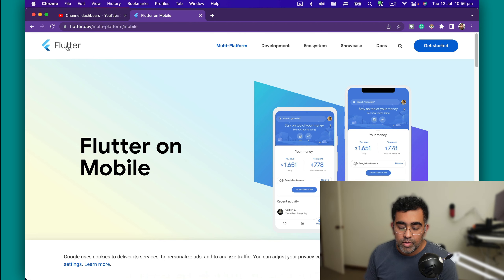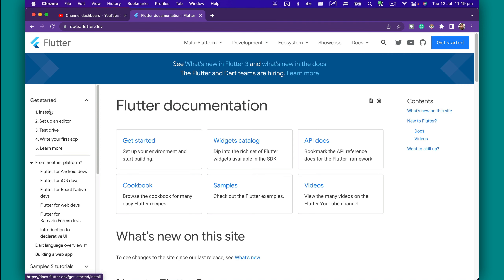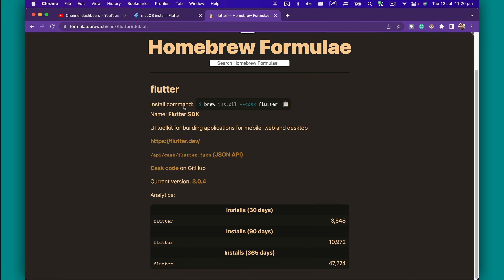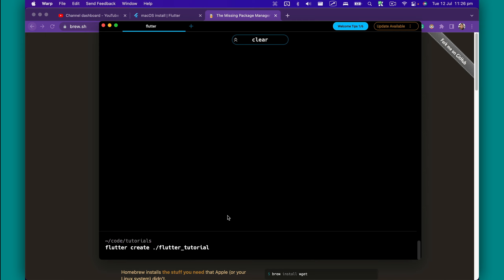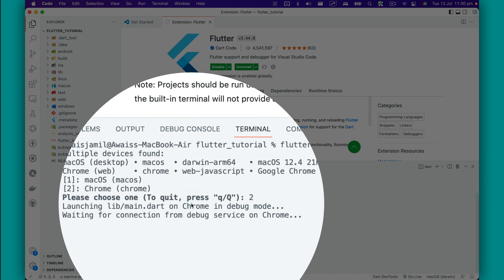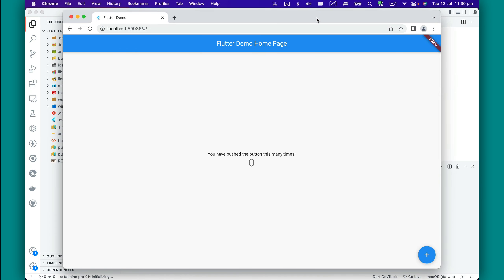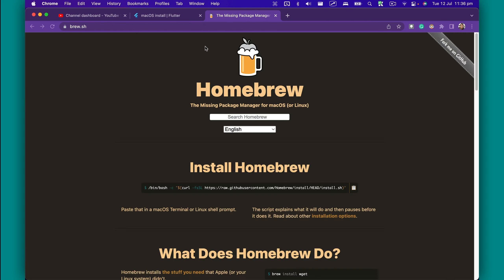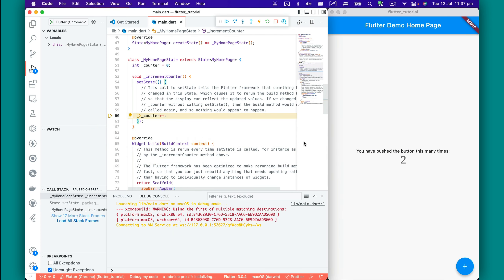Flutter Tutorial Series - Intro and Project setup #01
Flutter Tutorial Series #01

I will teach you how to build cross-platform applications using flutter in this flutter series. We will start by learning the basics of flutter, then move on to advance topics like

- Learn Flutter and Dart from the ground up, step-by-step
- Build engaging native mobile apps for both Android and iOS
- Use features like Google Maps, the device camera, authentication and - much more!
- Learn how to upload images and how to send manual and automated push notifications
- Learn all the basics without stopping: Dive deeply into Flutter & Dart and become an advanced developer.

⭐ ⭐ ⭐ ⭐ ⭐ ⭐ My Gear ⭐ ⭐ ⭐ ⭐ ⭐ ⭐